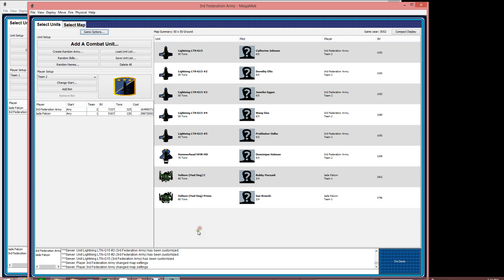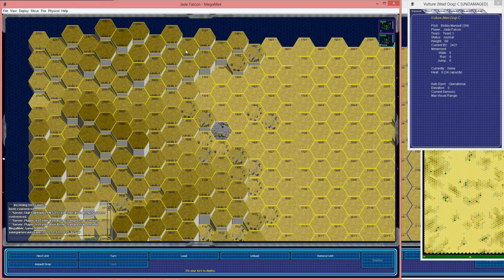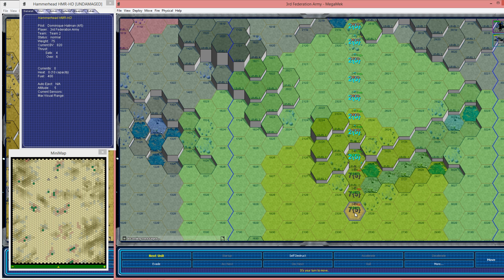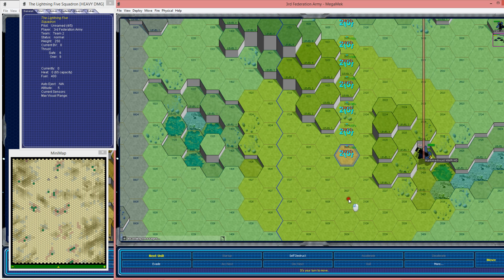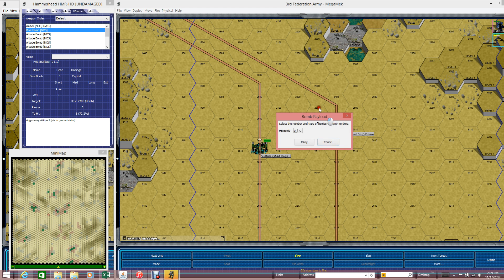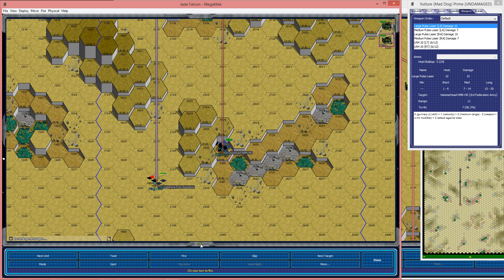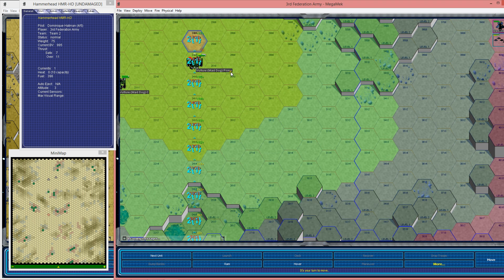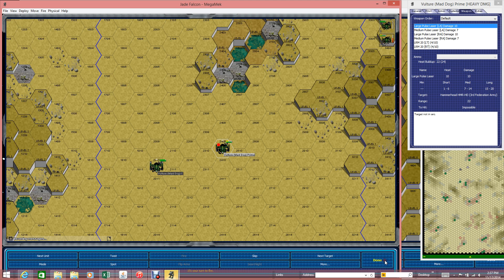AeroSpace102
part two of examples of Aerospace Fighters this time only Air to Ground.